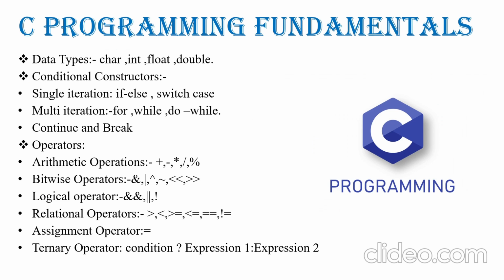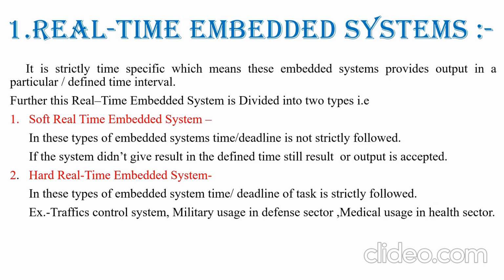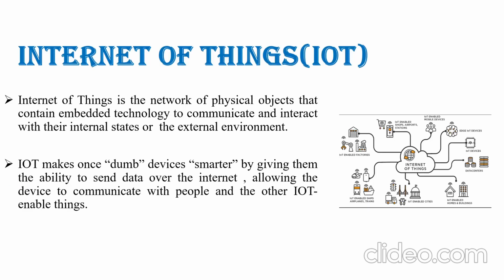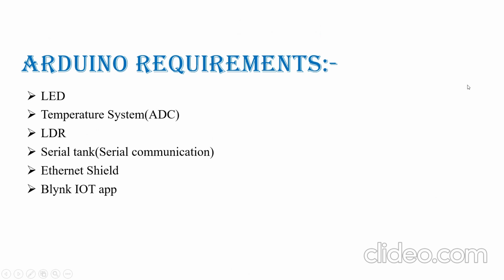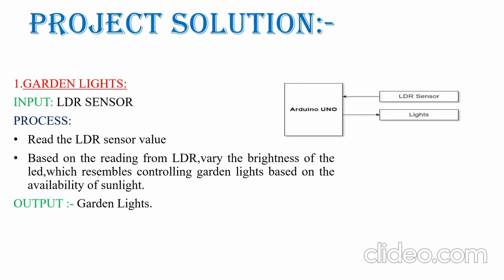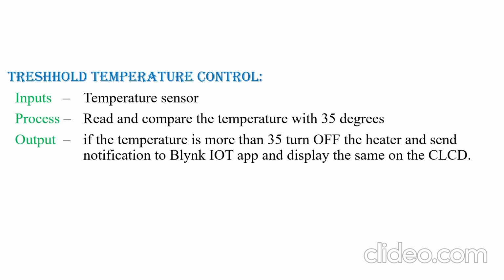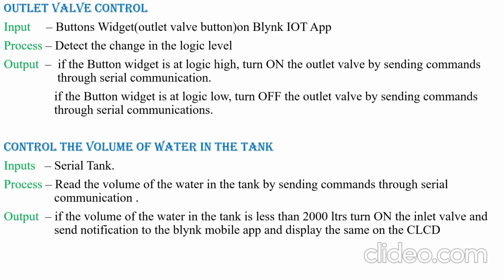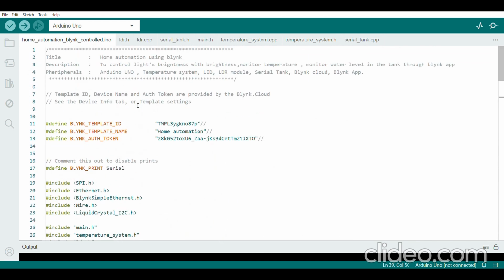Emertxe Technologies IOT based Online Internship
Developed an IoT based home automation system using the Picsimlab simulator and the Blynk IoT mobile application. The system aims to control various home devices, including garden lights, a temperature control system (heater and cooler), and a water tank's inlet and outlet valves. The project is designed to simulate these controls virtually, with the Blynk app serving as the user interface for managing the devices and monitoring their status.

By- Adarsh Deshmukh
       BE (Computer Engineering),
      Lokmanya Tilak College of Engineering, Navi Mumbai